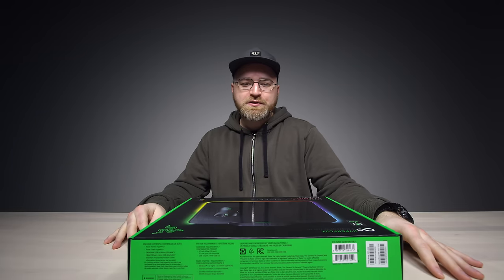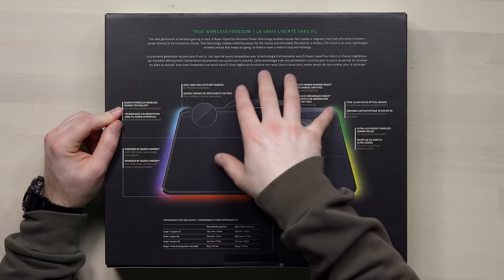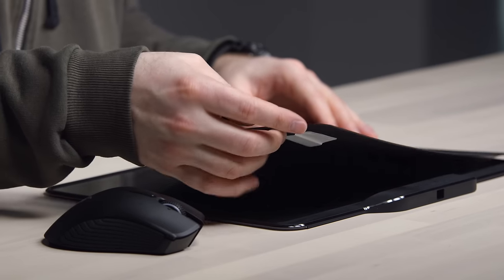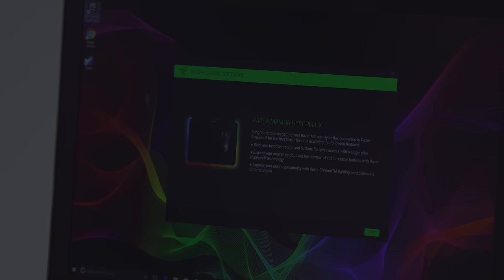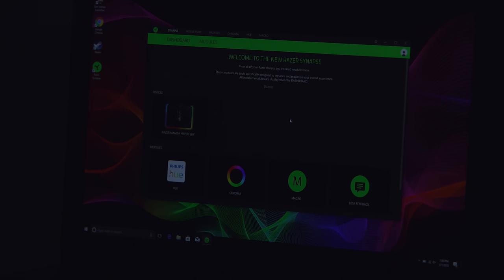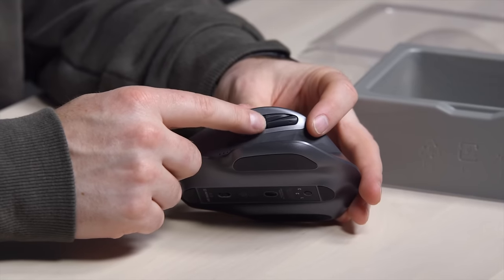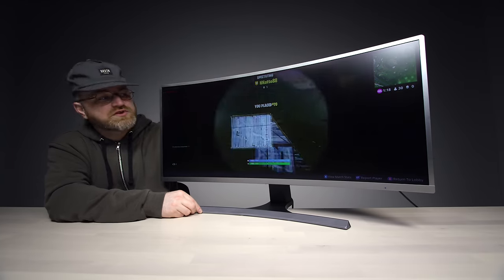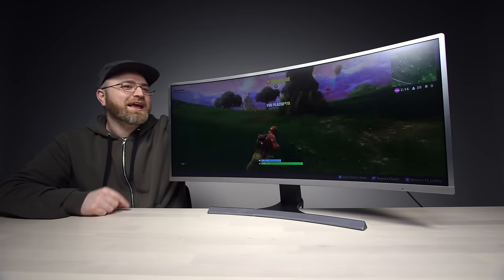The Wireless Mouse That NEVER Needs To Be Charged!!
The Razer Mamba HyperFlux features some cool tech that allows for the wireless transfer of power from the mousepad to the mouse. Because of this the Mamba HyperFlux never needs to be charged. So long as it's sitting on the mouse mat it remains functional and will never need to be plugged in directly. I really hope this wireless mouse charging tech ends up in more computer mice. What do you think? Is the Razer Mamba HyperFlux the future of gaming mice or just a gimmick?